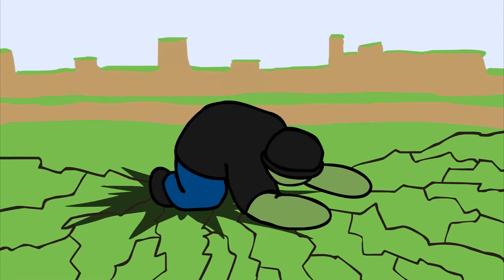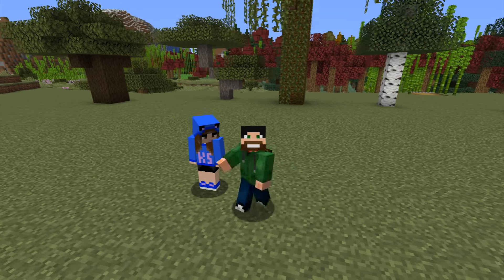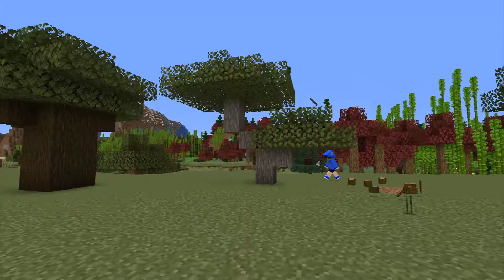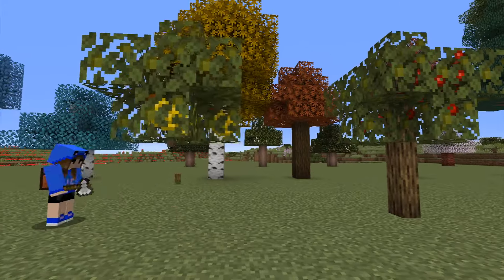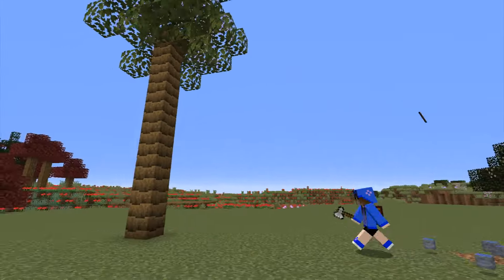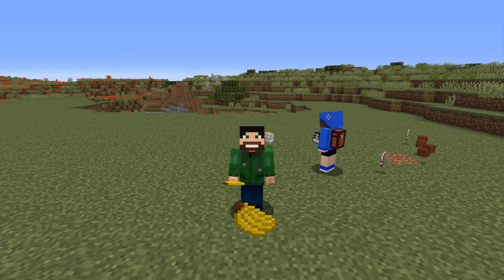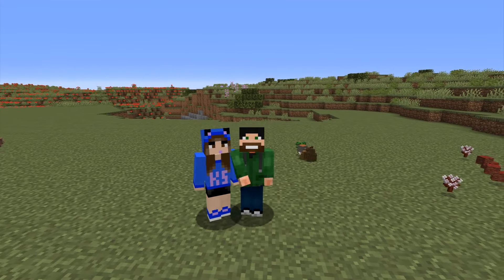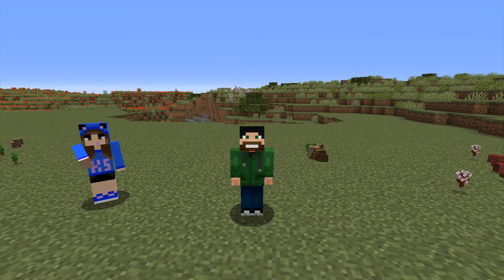Fast Leaf Decay and Timber Mod Review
Thanks so much for your view, your comments, your likes, and subscribes!  I hope you enjoy this, and have a wonderful day :)

CPU - Intel Core i7 8700k LGA 1151
Motherboard - Gigabyte Z370 HD3-OP-CF
RAM - 16GB XPG Z1 DDR4 3000MHz
GPU - NVIDIA Geforce GTX 1660 6GB GDDR5
PC Case - DeepCool MATREXX 55 V3 ADD-RGB 3F ATX Mid Tower
Keyboard - UtechSmart Saturn RGB Gaming Keyboard
Mouse - Cyberpower Elite M1-131 Gaming Mouse